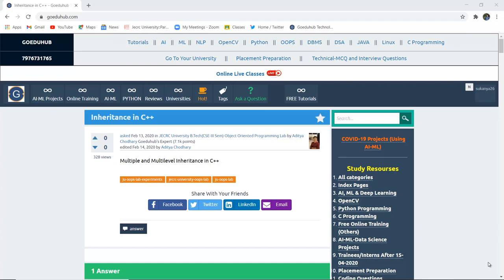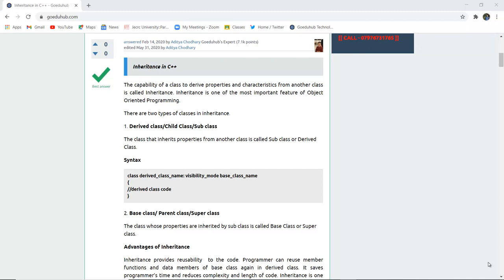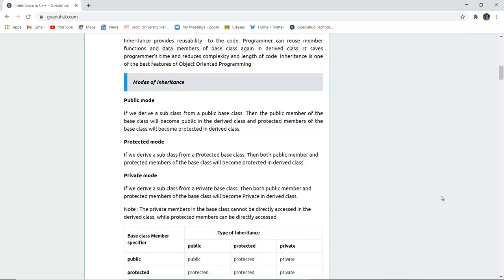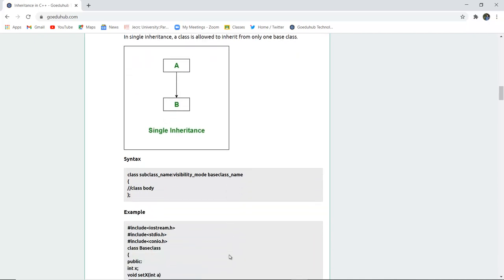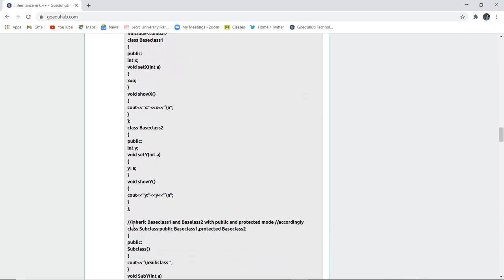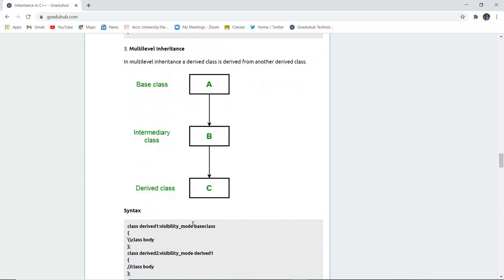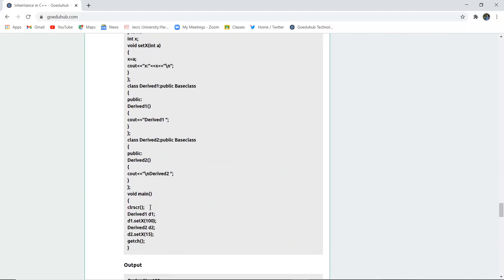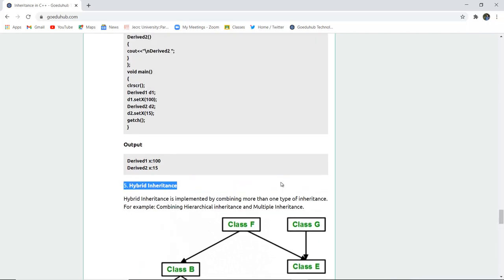Different types of inheritance | Multiple and Multilevel Inheritance in C++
Inheritance in C++
What is inheritance in C++ with example?